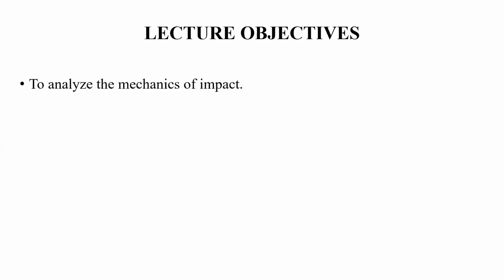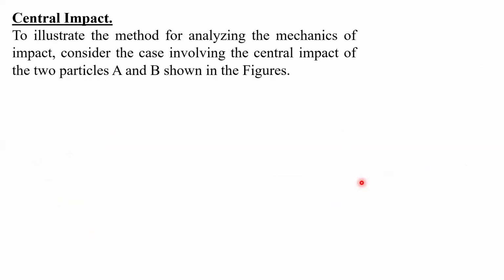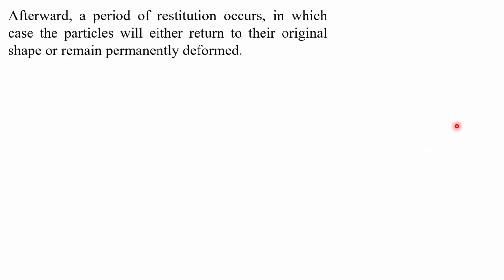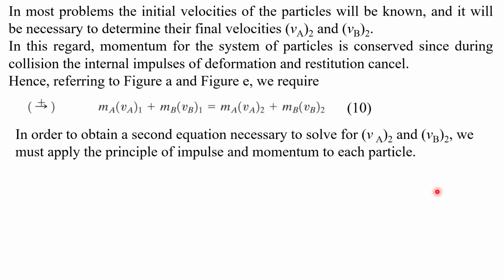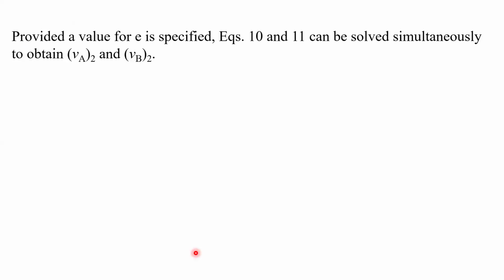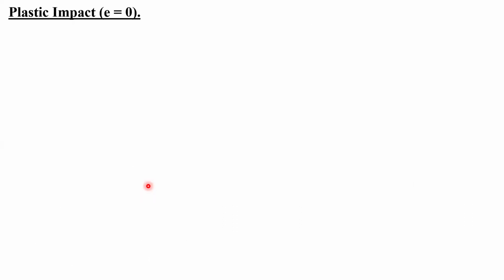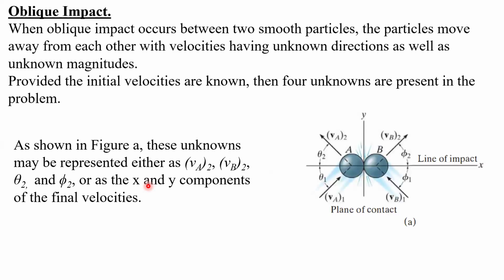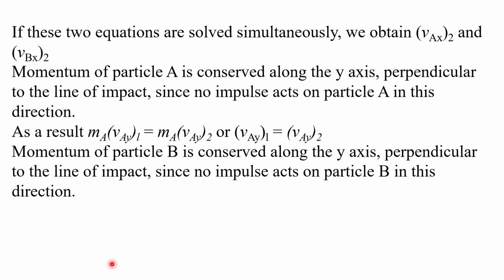Lecture 5c Impact and collisions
This is 200 Level University undergraduate course.
it is about impact, collision and Restitution.
It is the concluding part on lecture on Impulse and Momentum.